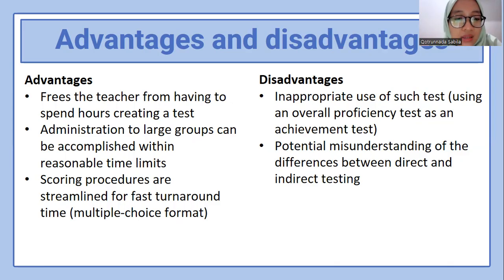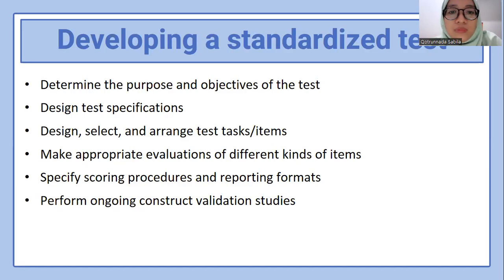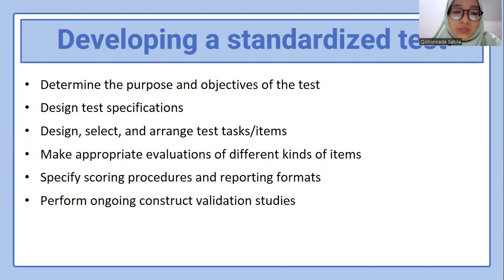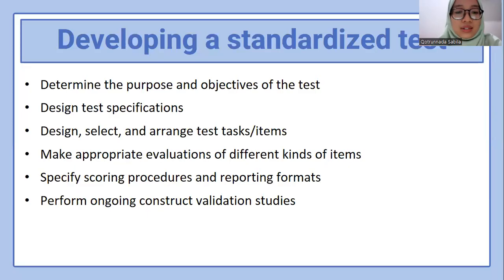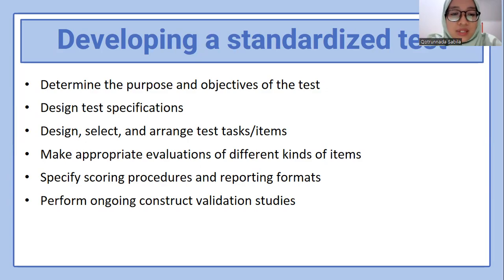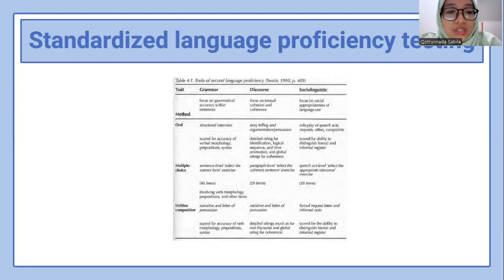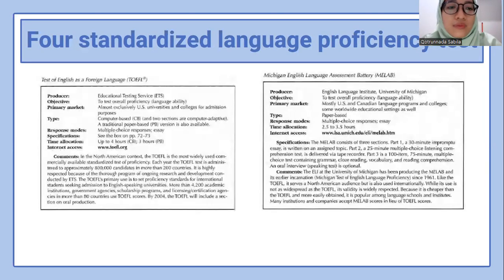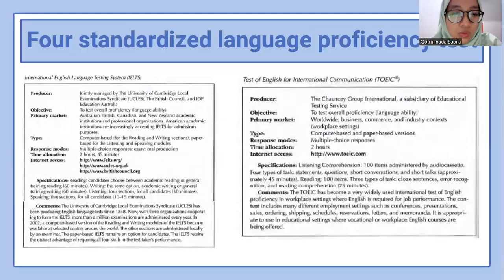Chapter 4: Standardized Testing I Qotrunnada Sabila